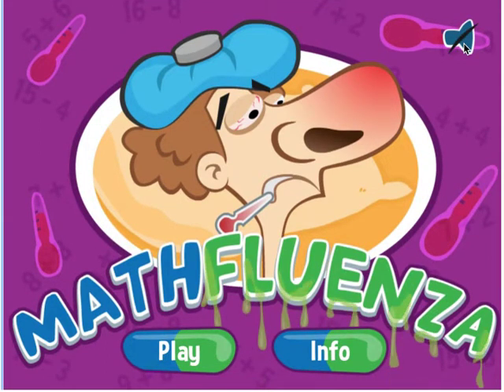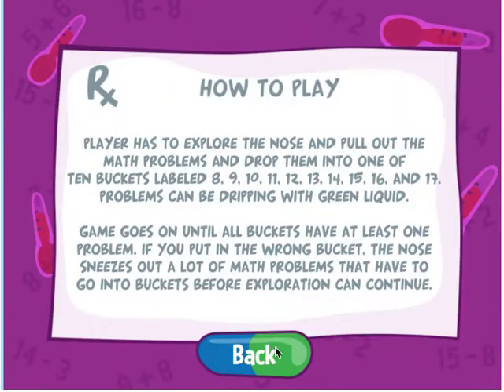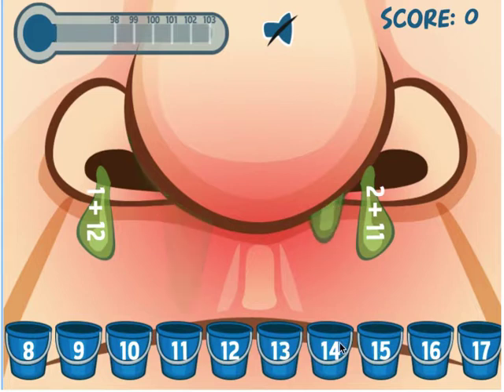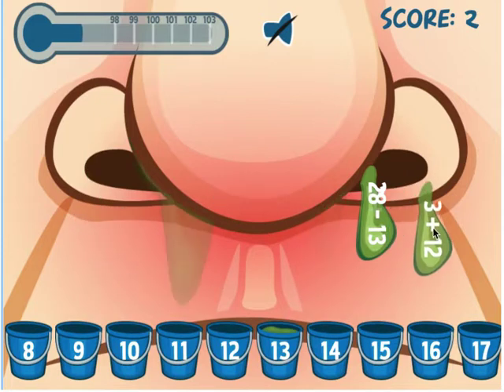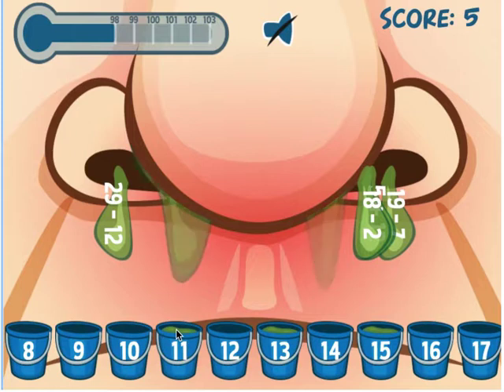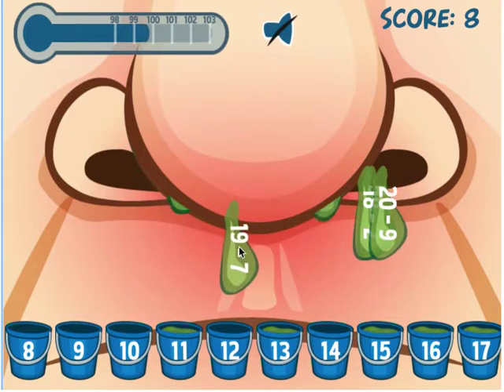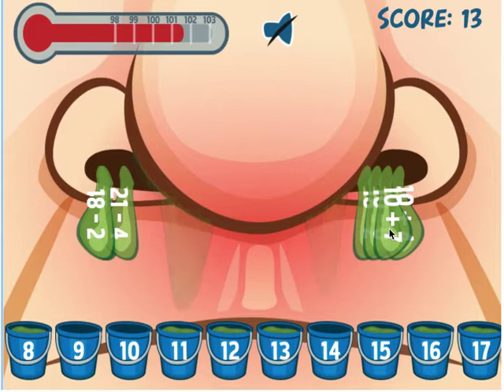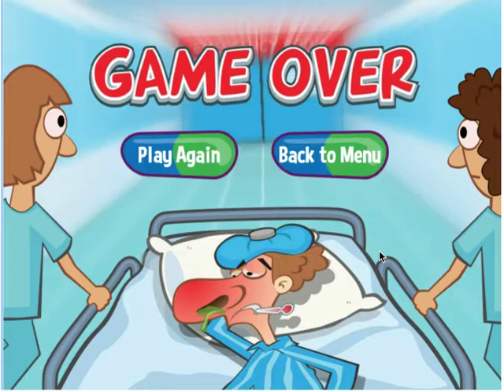Mathfluenza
This video will show you have to play Mathfluenza on MrNussbaum.com